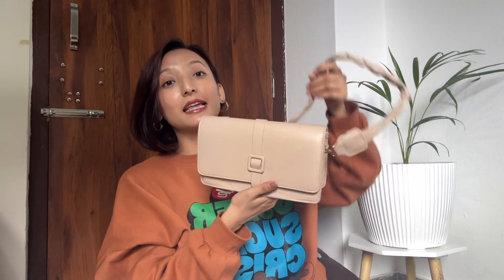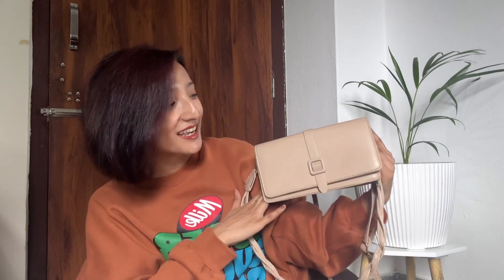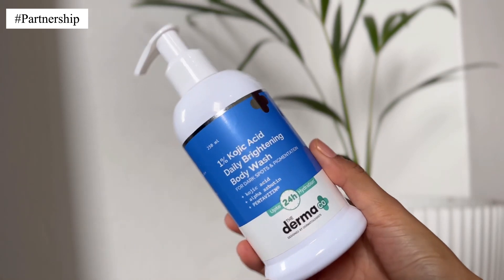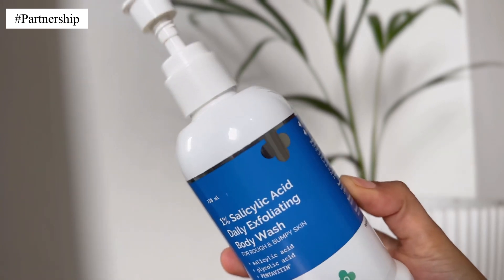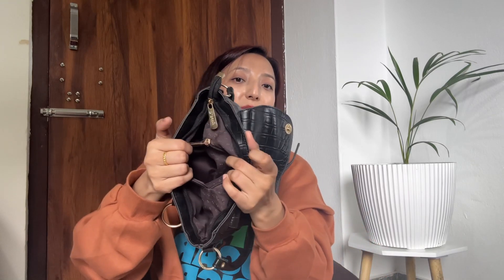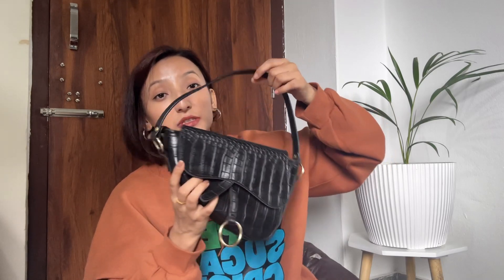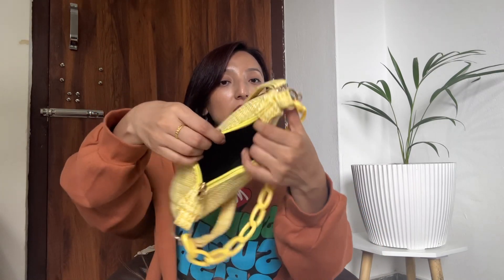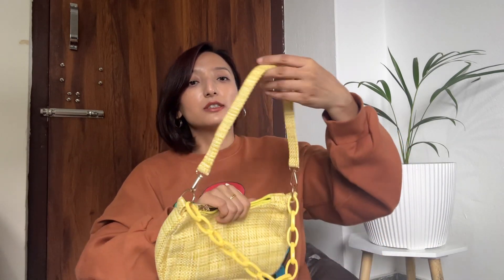Meesho Bag Haul😘Under Rs500🤭Must haves🤭Trendy collection🫶Gangtok Sikkim❤️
Hi guys,

Product links